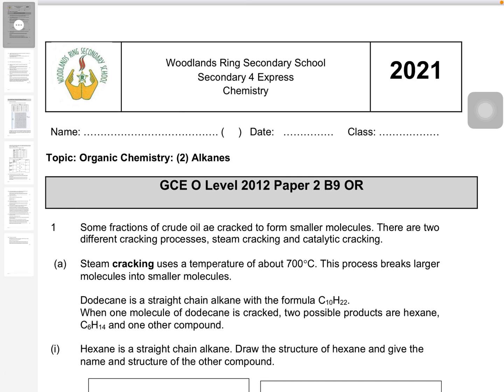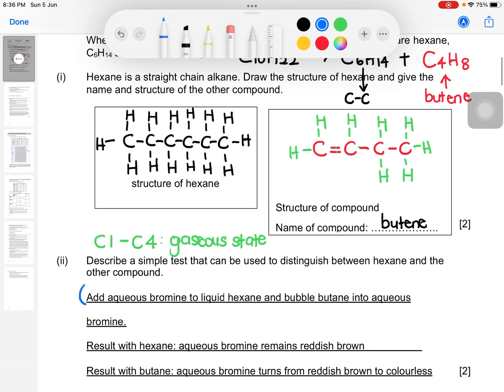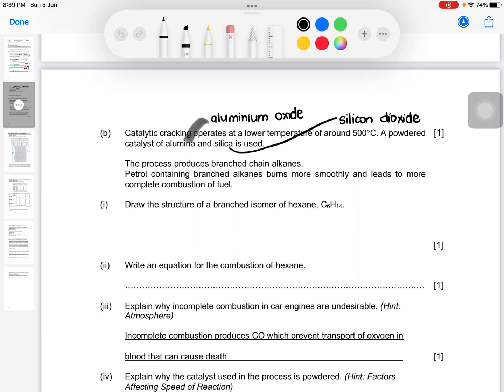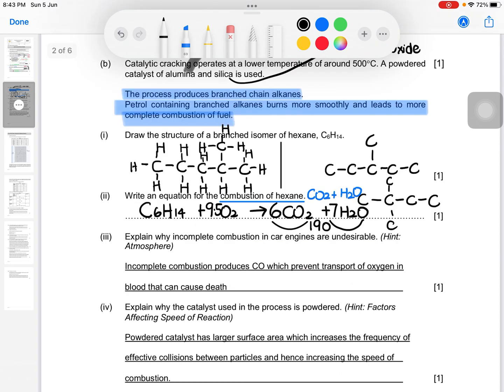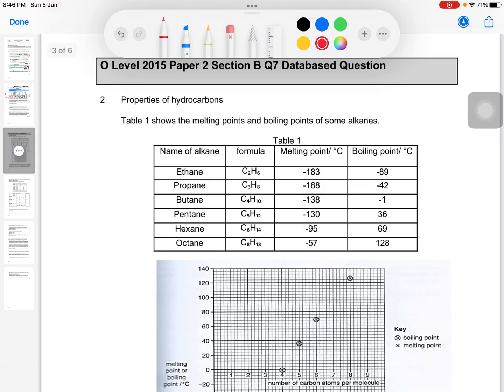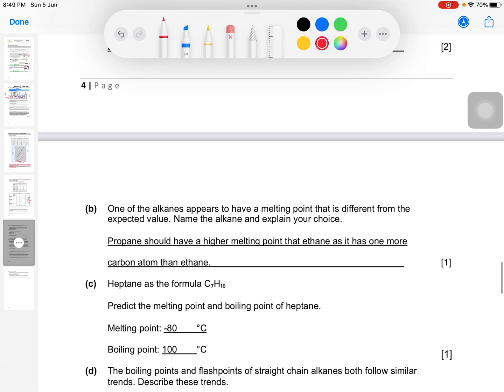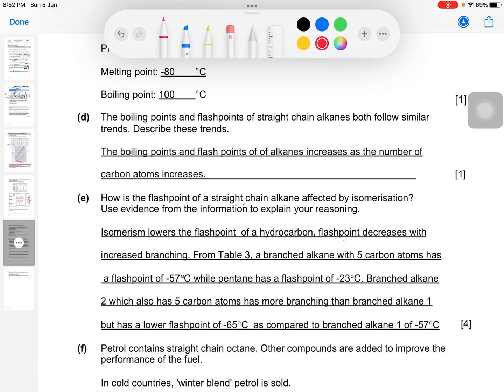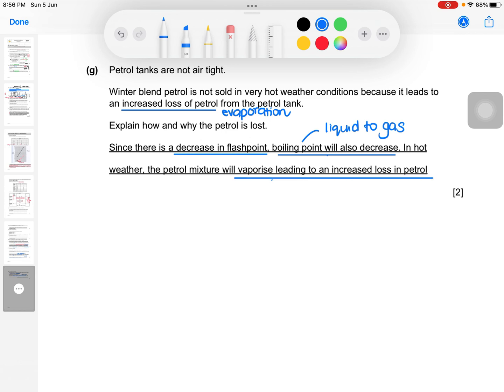Video 6 Alkanes Worksheet